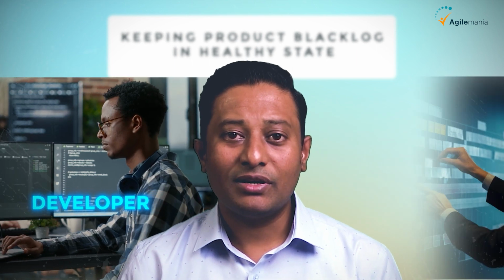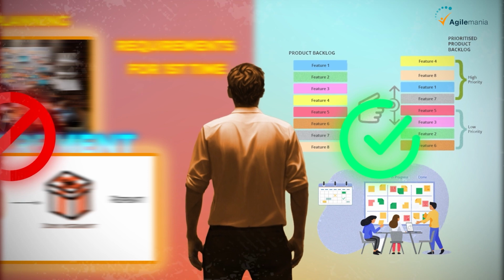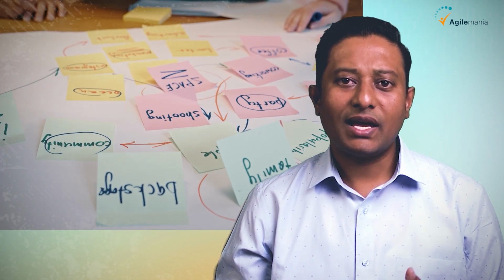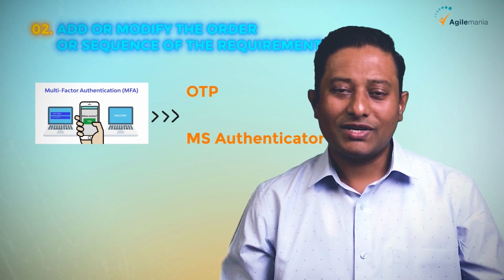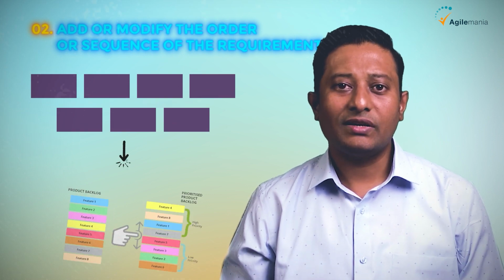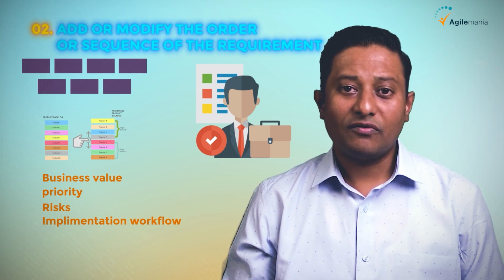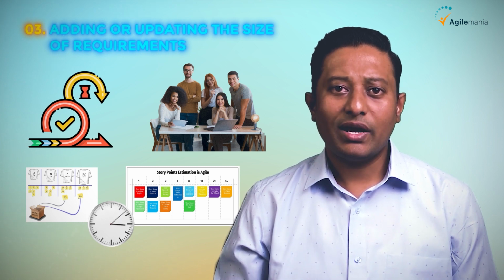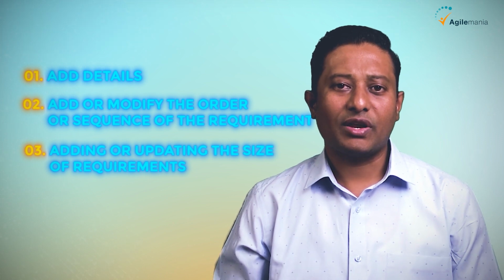Product Backlog Refinement - What & Why | Piyush Rahate | Agilemania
What is Product Backlog Refinement & Why it is Important?
Product backlog management is an art form that requires relentless attention in order to maximize the value of the Product. It’s a Product Owner responsibility to run a well-oiled machine and keep the product backlog healthy. This includes accommodating stakeholders, development teams, and most importantly, users
This video explains what product backlog refinement is and why it's a critical practice for Agile teams. Learn how to continuously review, update, and prioritize items in the product backlog to ensure the team is always working on the most valuable features. Discover techniques for effective backlog refinement, including user story elaboration, estimation, and acceptance criteria definition.
Understand how regular backlog refinement helps Agile projects stay on track and deliver the highest-value products to customers. A must-watch for anyone new to Agile or looking to optimize their product backlog management.

Time stamp:-
00:00 - Introduction
00:14 - Product Backlog Refinement
00:26 - Keeping Product Backlog in Healthy State
01:58 - What we do in Product Backlog Refinement
04:56 - Conclusion